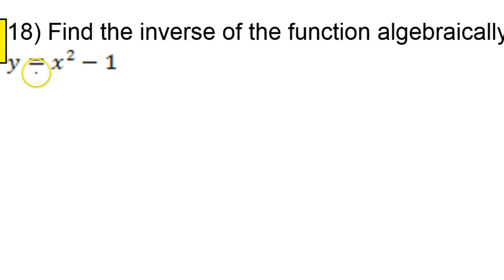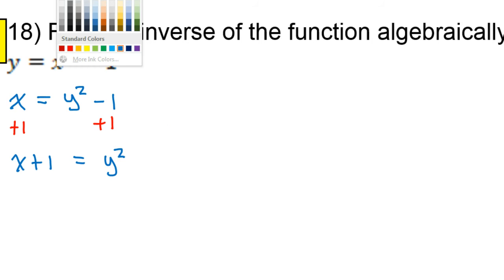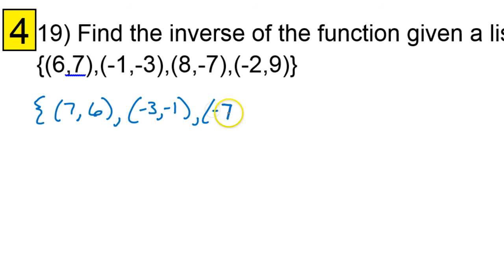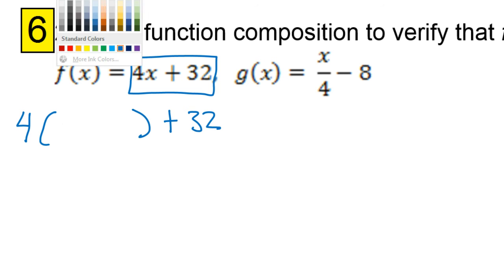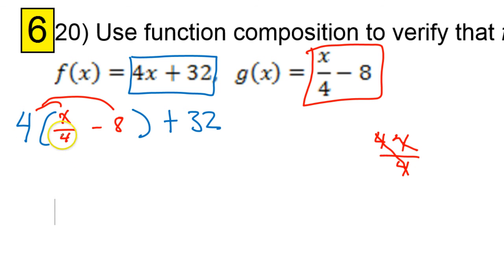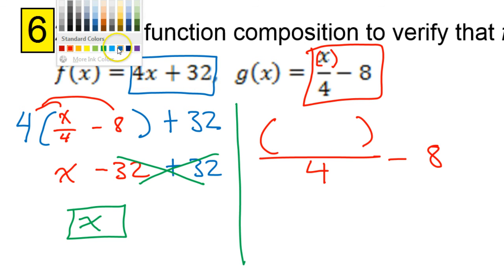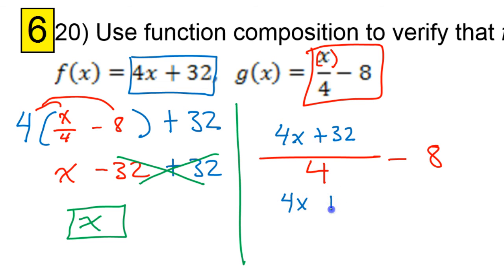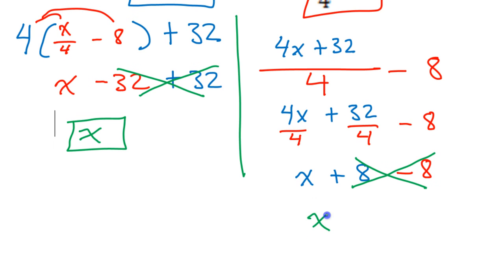Test D #18, 19 and 20 Finding and Proving Inverses